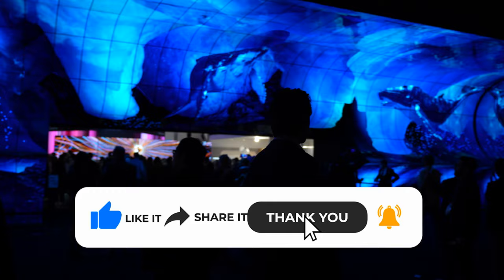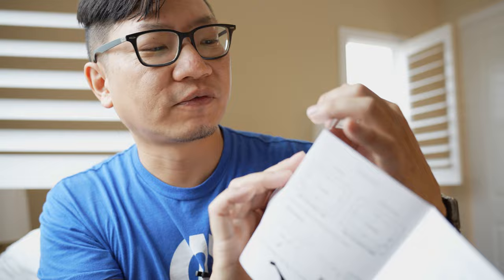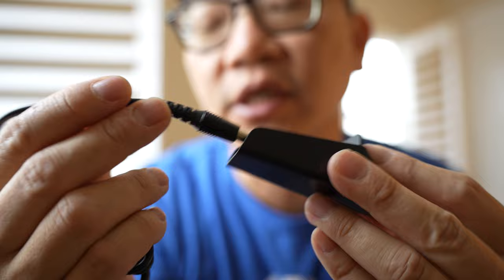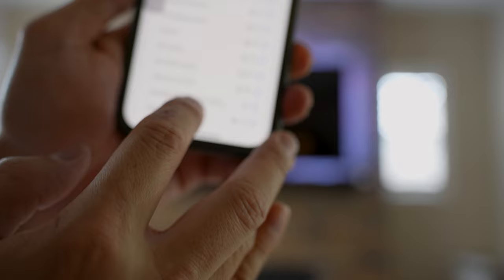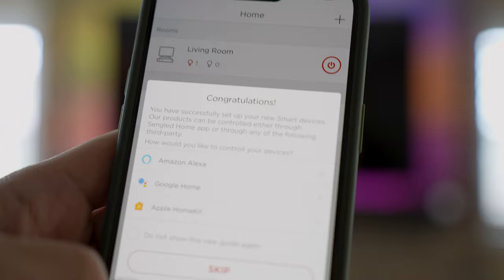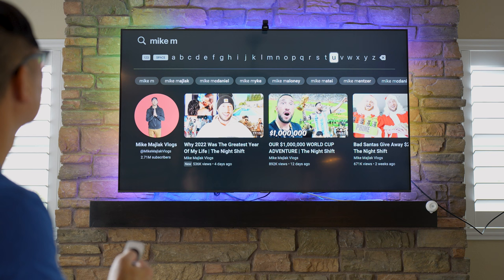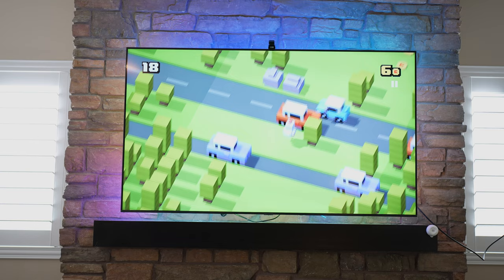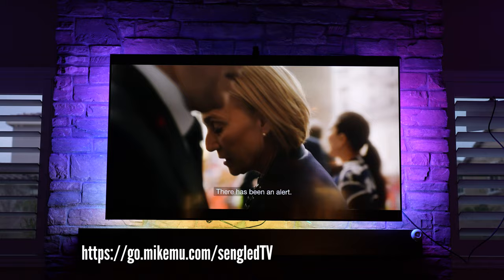Sengled Envisual TV Smart LED Backlights with Camera (No Hub Needed) | Unbox, Setup, 1st Impressions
Table of Contents:
0:00 Opening - RIP Ken Block
0:25 Who these are for
0:33 Intro Singled Smart Wifi LED Light Strip
0:55 What it is and what it does
01:17 It is Hubless
01:28 the Full HD Camera
01:40 Why it may be better for you
01:57 Different sizes.  This one is the larger one.
02:30 What’s inside
03:12 Opening the Box, App Enabled Commentary
03:33 2.4 Ghz Wifi Needed
04:10 Installation Instruction review
04:58 Unboxing Each Component
06:50 Installation Time Lapse
08:48 Power Up
09:00 The Sengled Home App, Download and Setup
12:58 Calibration - this part is important and tougher with reflections
15:15 Do the Firmware Update
16:50 Powering on TV with Sengled Installed
18:45 Settings for the lights
19:35 Video Sync Mode and Other Modes
20:00 Video Sync Mode demonstrated
20:51 Game Mode with Crossy Road
21:41 First Impressions Review and Conclusion

Amazon Prime Video:

Amazon Kindle Unlimited Trial:

Twitch Prime: